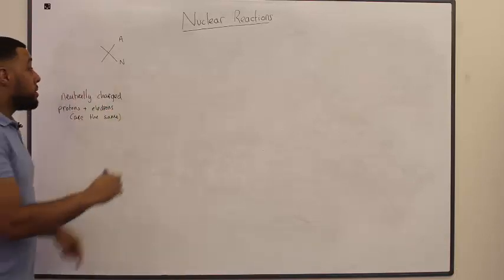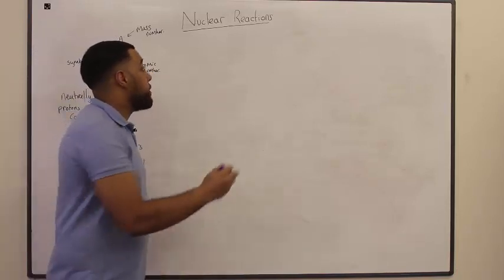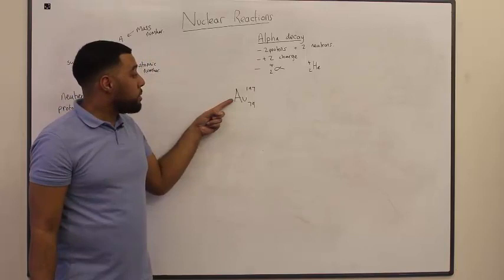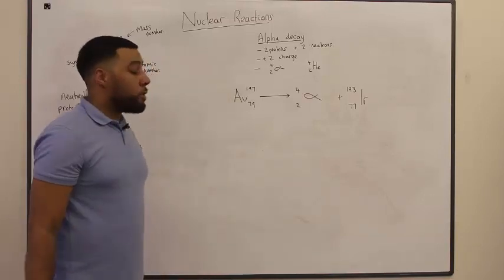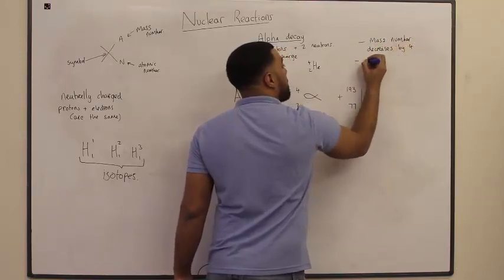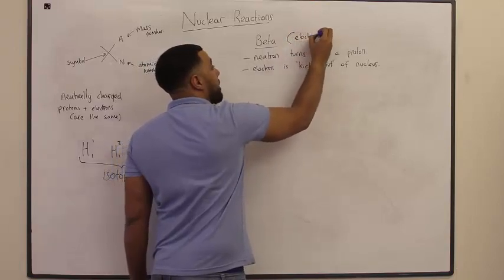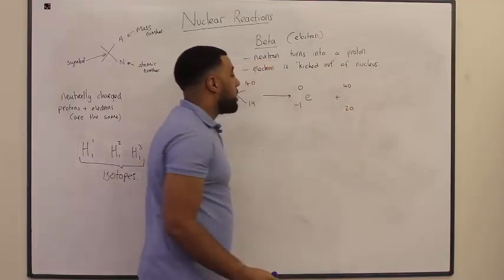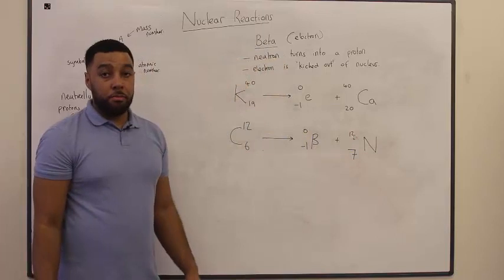Nuclear Reactions NEW GCSE 9-1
What happens to the nucleus during alpha decay?